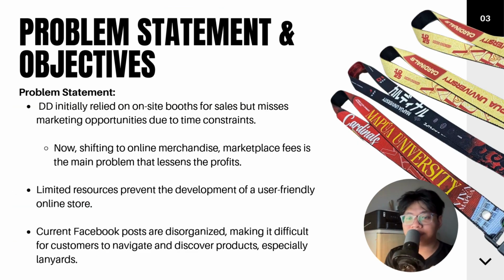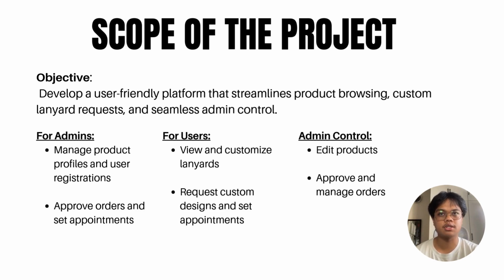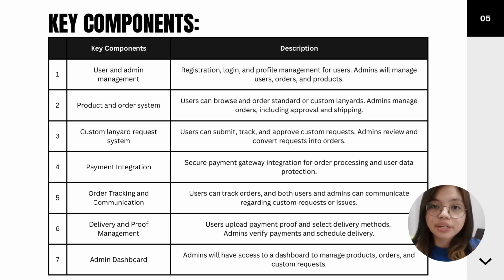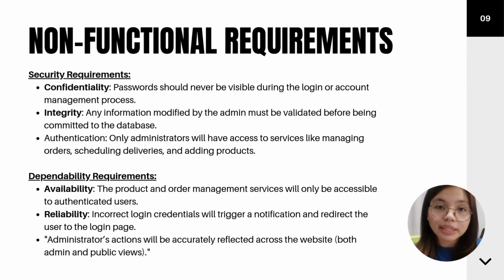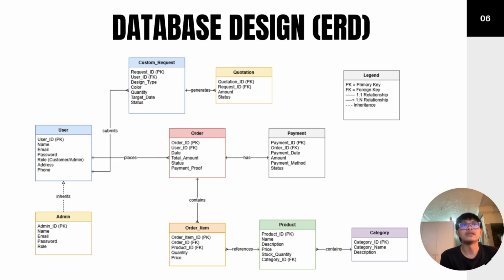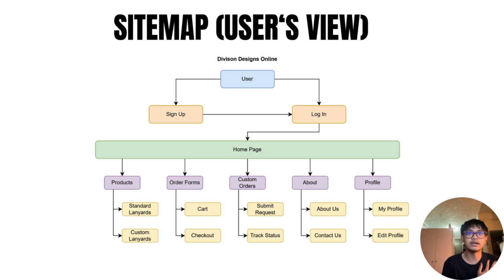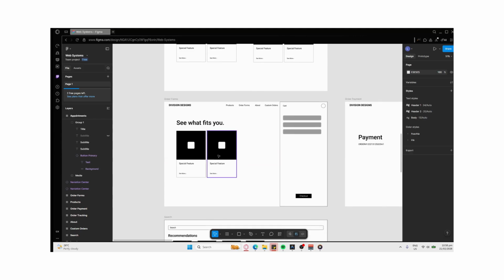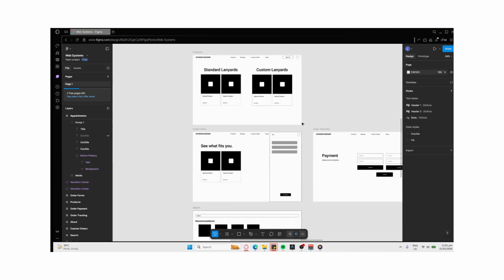ITS122L Group 7 Project Proposal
Bautista
Cruz
Respecio
Vinuya